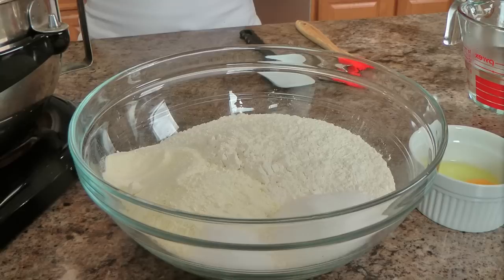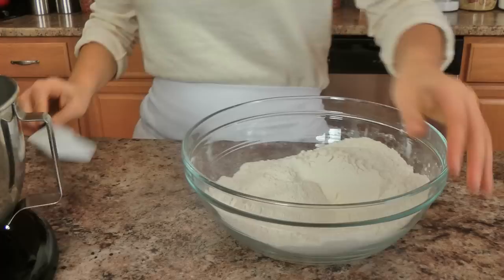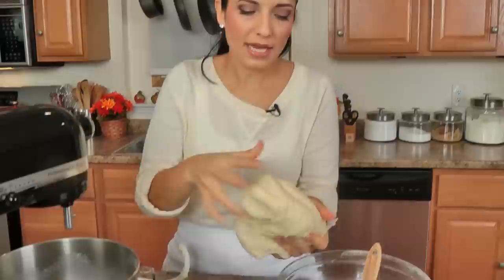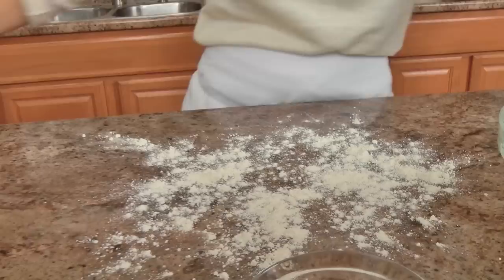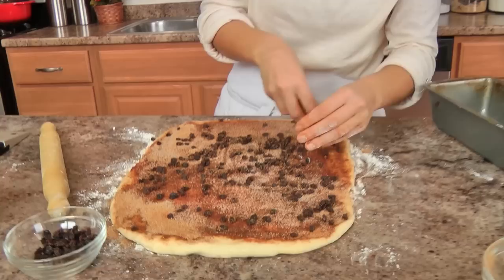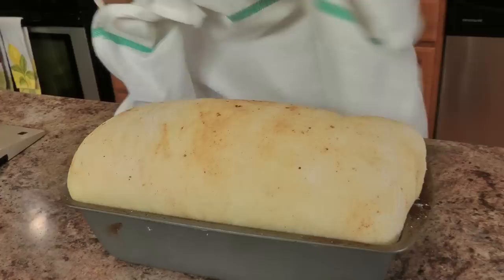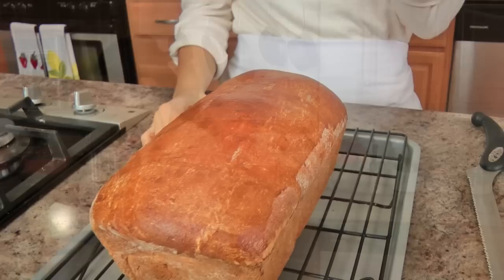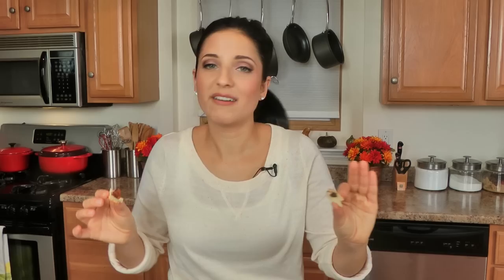Homemade Cinnamon Raisin Bread Recipe - Laura Vitale - Laura in the Kitchen Episode 659